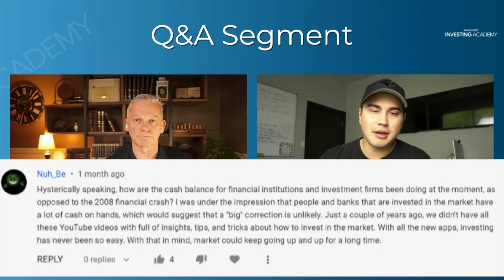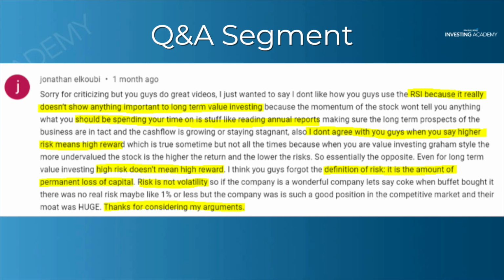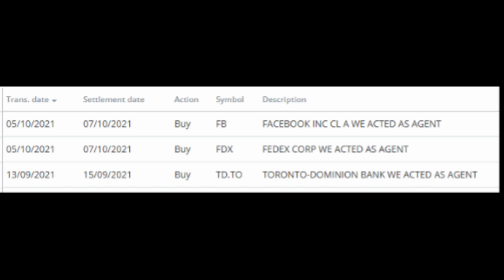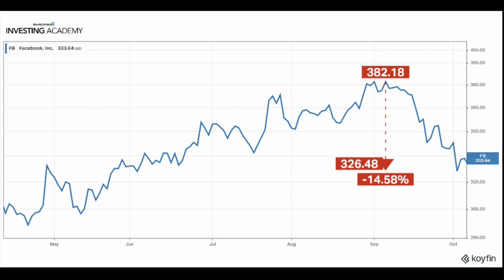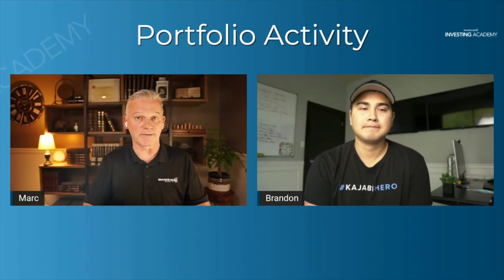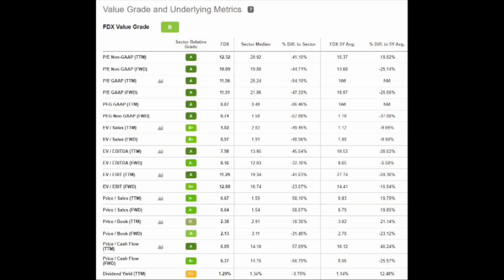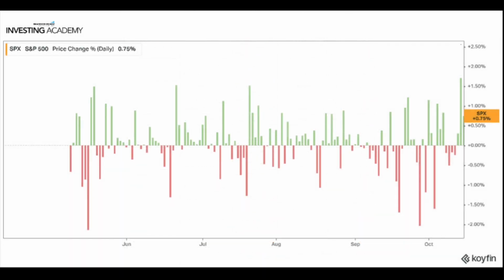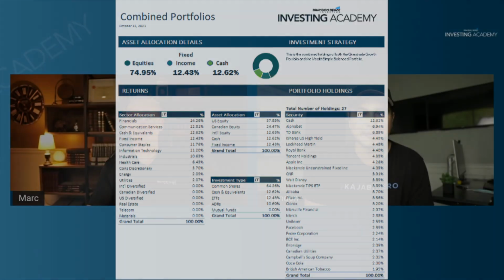WE BOUGHT 7 STOCKS | $50,611.68 Questrade & Wealthsimple Trade Portfolio Update | Ep. 8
Today we’ll go over episode 8 of our portfolio building series!

Intro (0:00)
Portfolio Value (0:30)
Q&A Segment (1:53)
Portfolio Activity (20:13)
Portfolio Overview (32:18)
Wrapping Up (38:05)